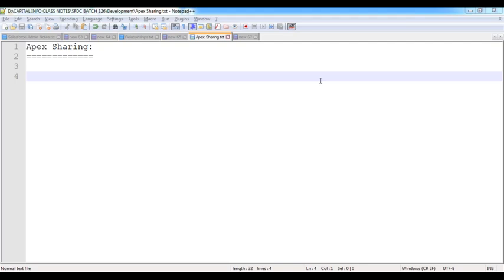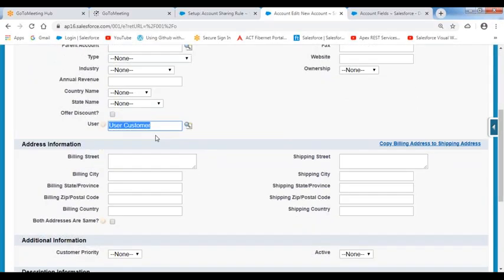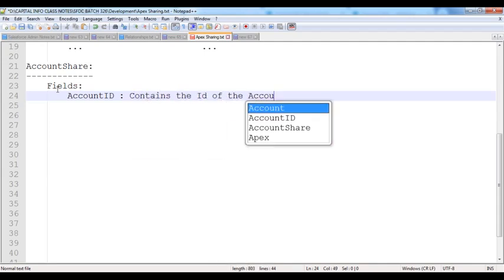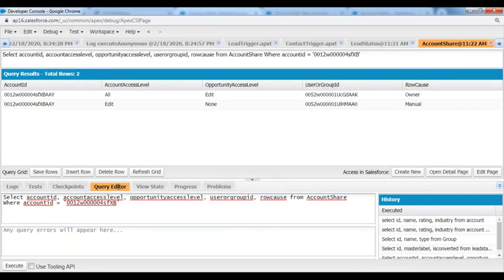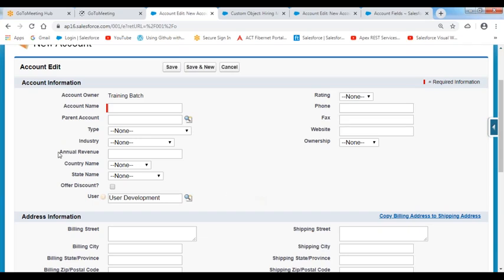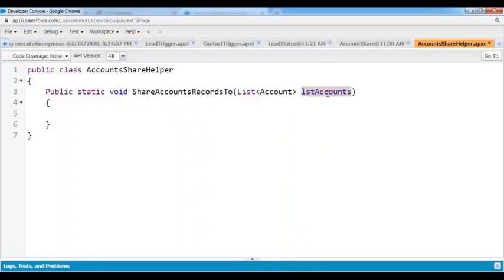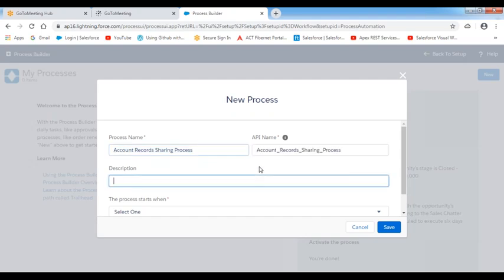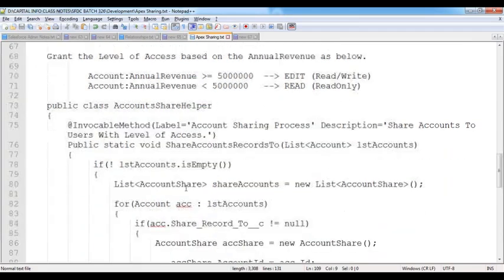salesforcedeveloper Session 71: Apex Sharing